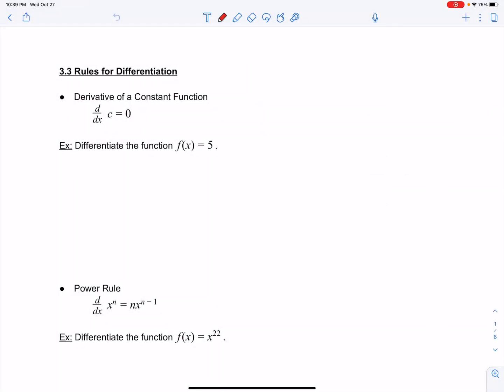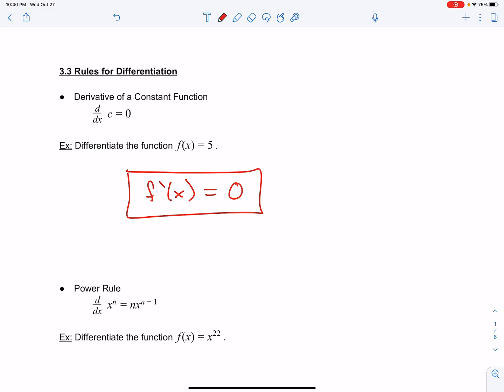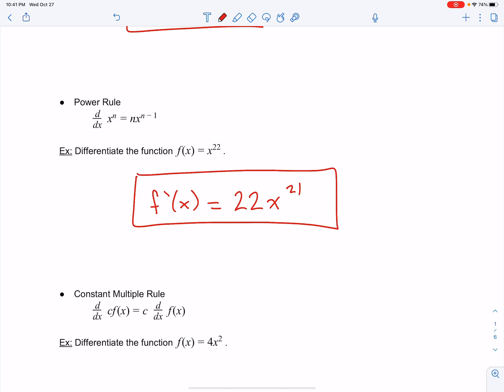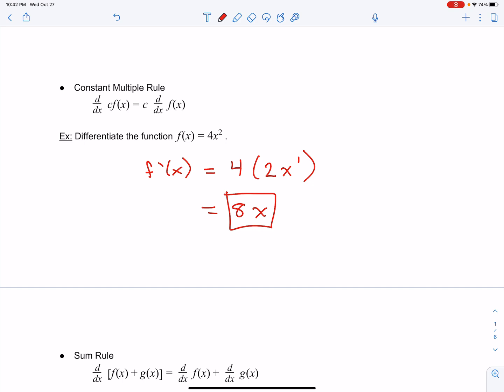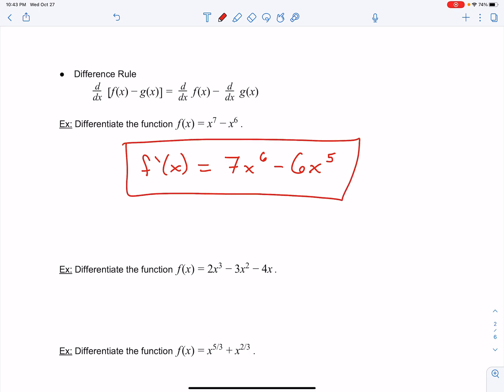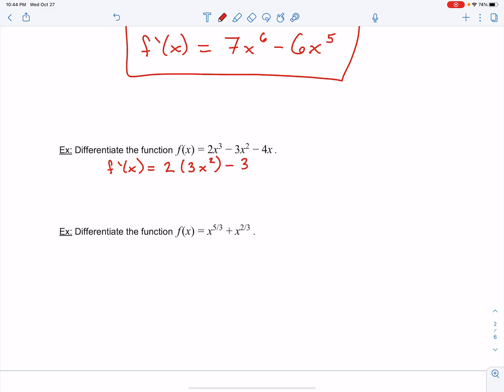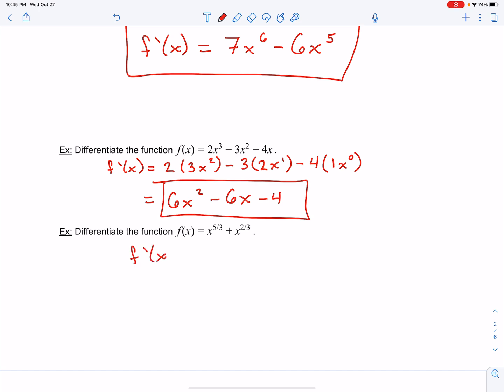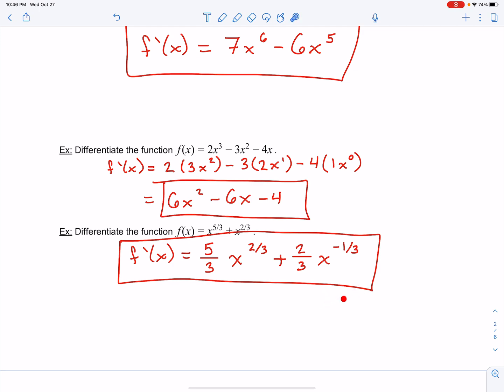3.3 Rules for Differentiation - Video 1